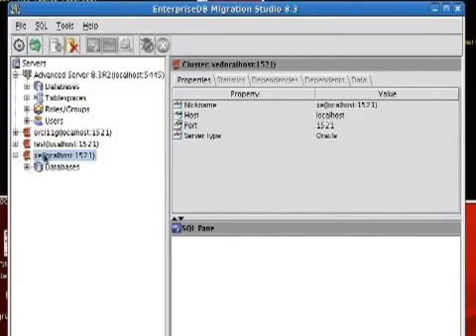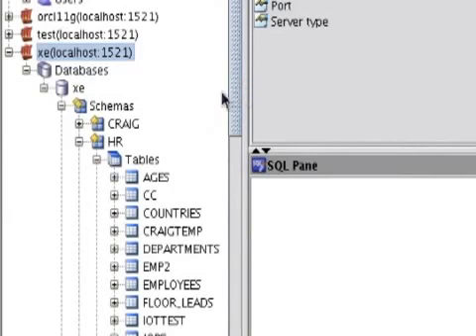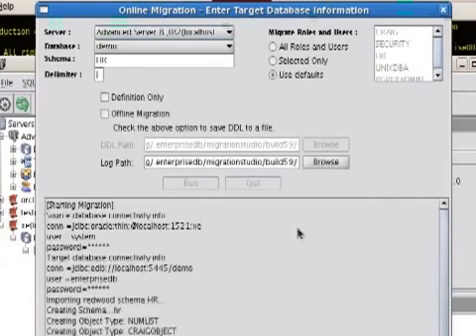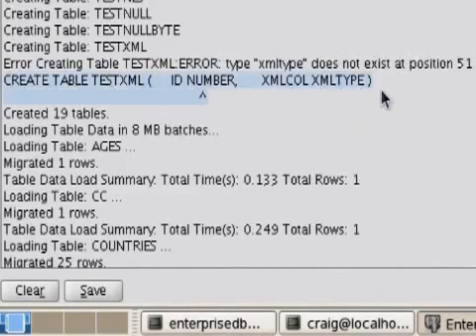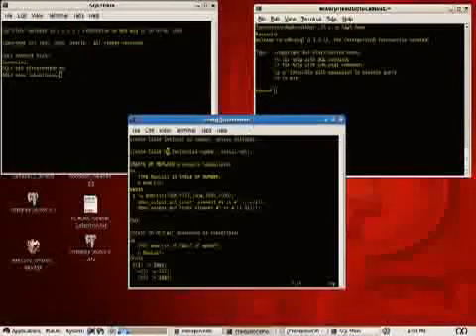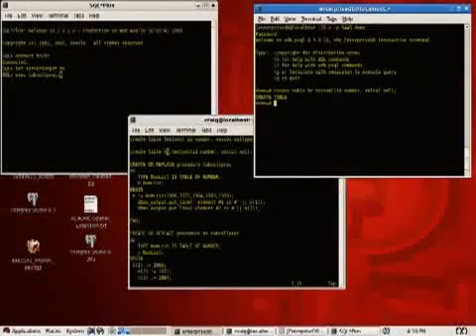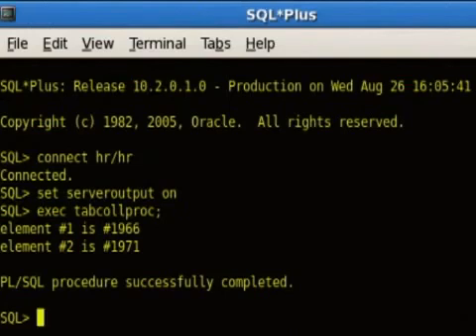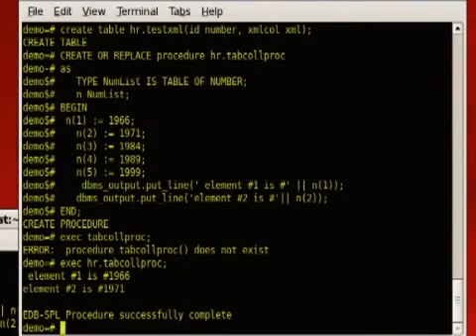EnterpriseDB Migrating from Oracle to Postgres Plus Advanced Server